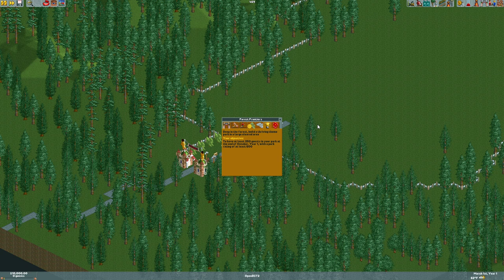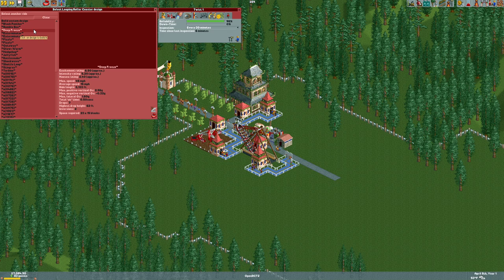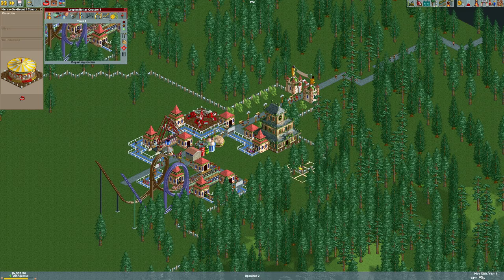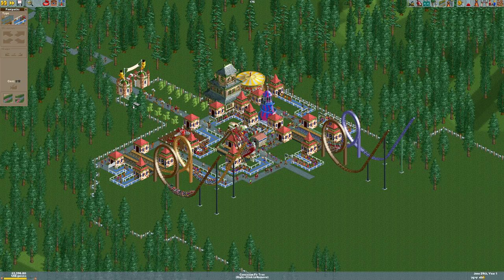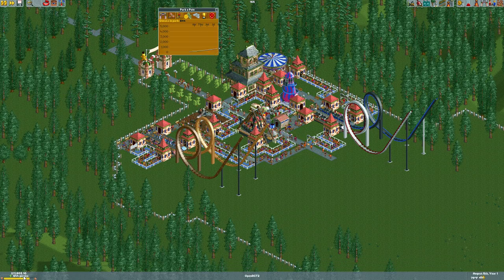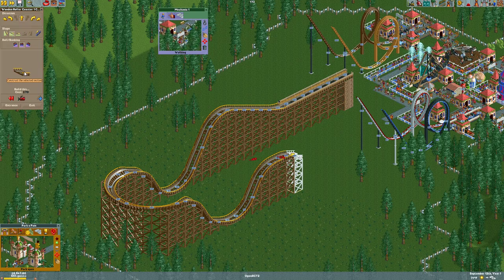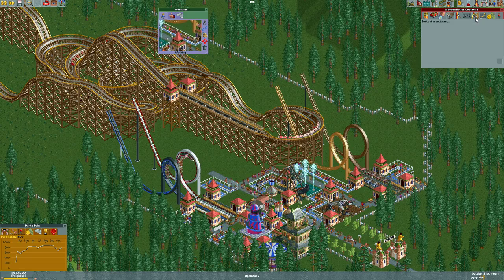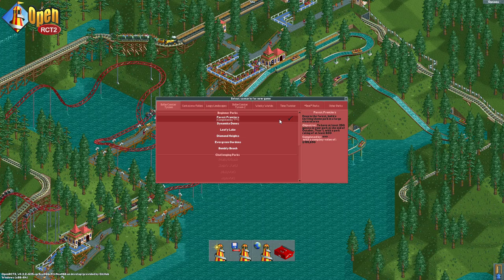Let's play RollerCoaster Tycoon - Ep. 1 Forest Frontiers (Park o Pain) Shuttle Loop Money Printers!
Hello all, thank you for checking out my video. RollerCoaster Tycoon is a game that's packed full of nostalgia for me. I could never 100% it as a kid and I've decided to revisit the game with a bigger brain. I haven't played this game in a long time, so if you're looking for someone more experienced at the game, this vid might not be for you. This series will be more like a new player's first time experience. Also, this let's play is more of a test as I'm fairly new at recording any sort of content. Since RCT is an older game, some of the sound has issues playing / balancing. It's a bit of a challenge to get voice and in game volume perfect. Please bare with me as I adjust accordingly and learn to fix said unique challenges. (and also get used to the UI) At any rate, I hope you enjoy, and I encourage you to pick the game up for yourself if you haven't already.